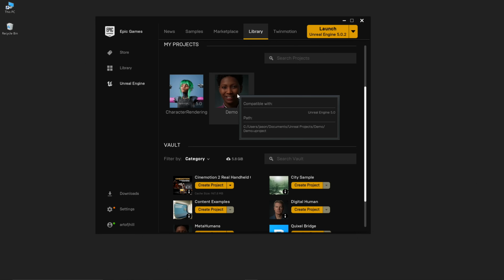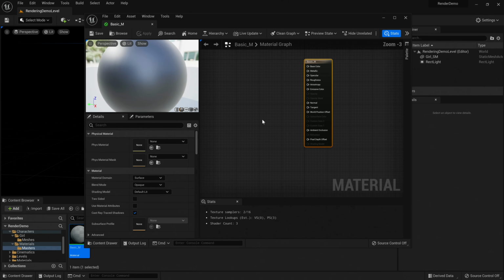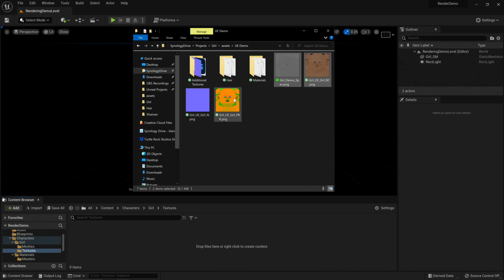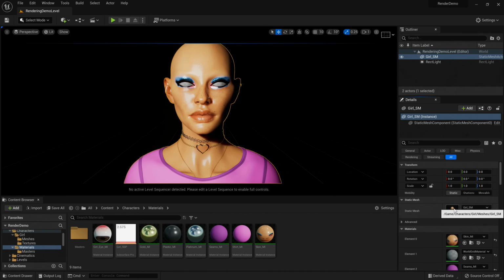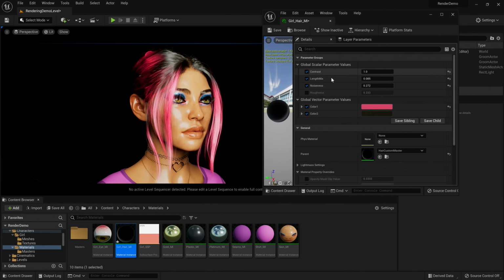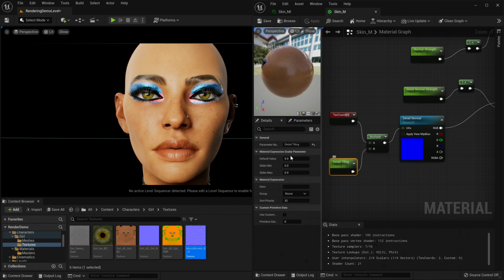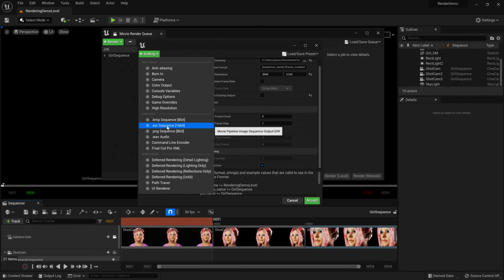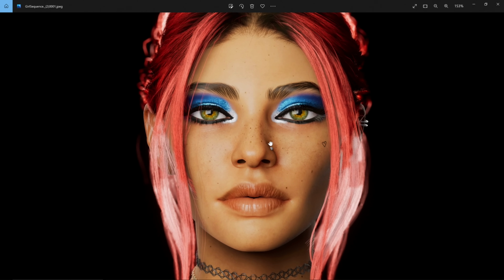Rendering Characters in Unreal Engine 5 | Tutorial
This is the process of importing custom character models, creating materials, and rendering high quality images from start to finish

CHAPTERS:
0:00 Intro
01:05 Creating The Project
08:44 Basic Master Material
16:49 Skin Material
24:10 Eye Material
28:28 The Hair
35:30 Improved Skin Material
36:44 Micro Normals
43:48 Rendering Images
50:58 Iteration
52:27 Cavity Map
56:53 Final Renders
57:41 Announcement